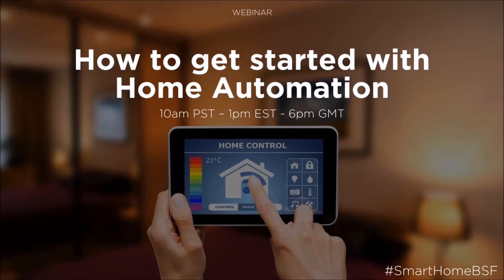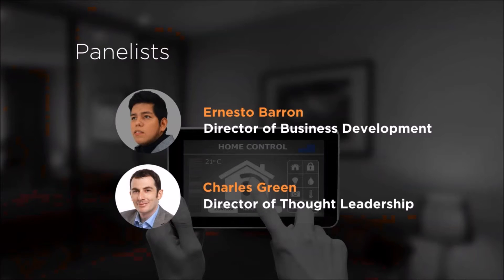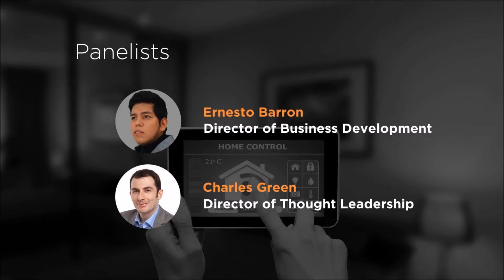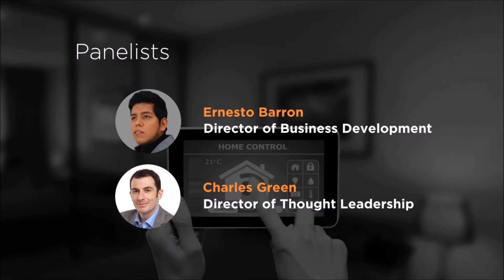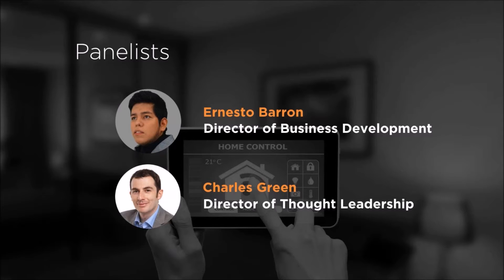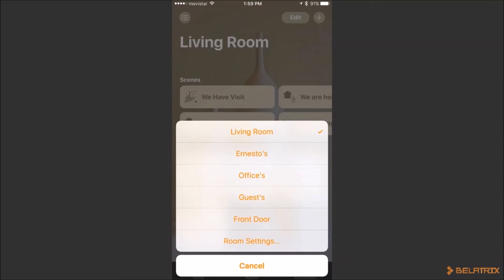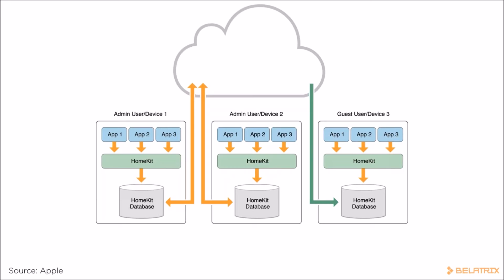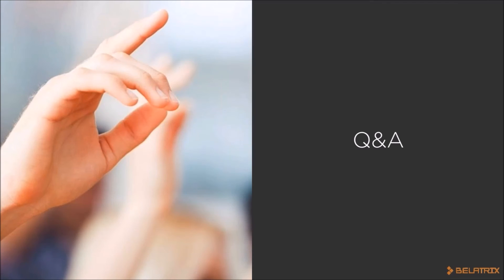WEBINAR: How to get started with home automation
We all enjoy gadgets that make our life easier. That’s one key reason that the market for smart home/ home automation technology is growing exponentially. The smart home brings together key technology trends including artificial intelligence (AI) and the internet of things (IoT) to transform our everyday lives.

In this webinar we examined:
- What is home automation and provide examples of the latest technology we saw at the Consumer Electronics Show 2017
- How to get started creating your own smart home
- What real-life home automation looks like with Apple HomeKit
- What software engineers should know when creating support for home automation platforms